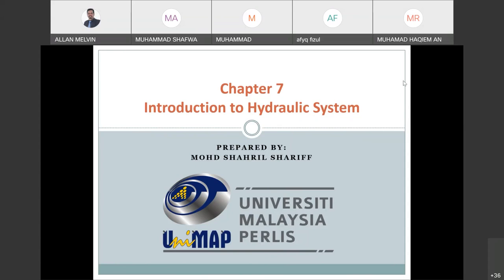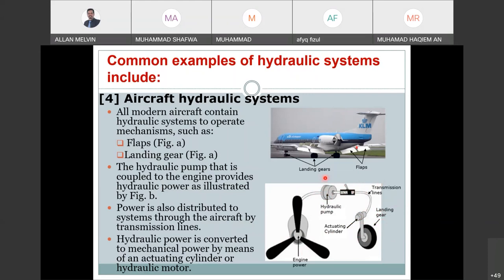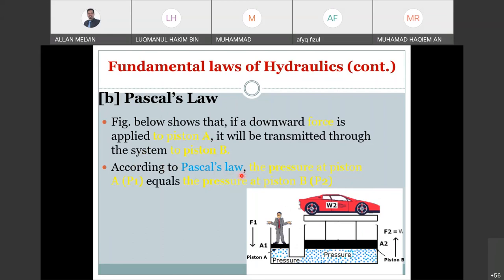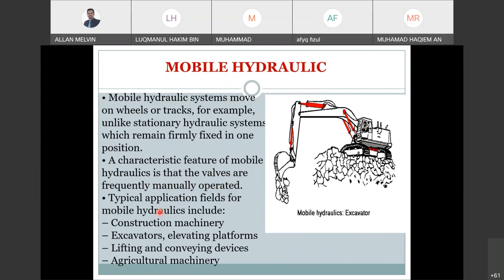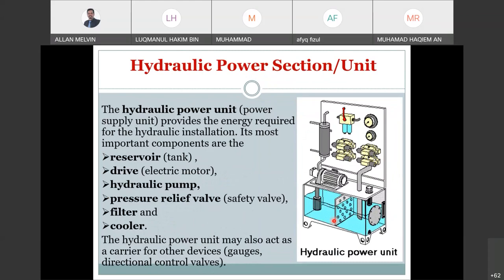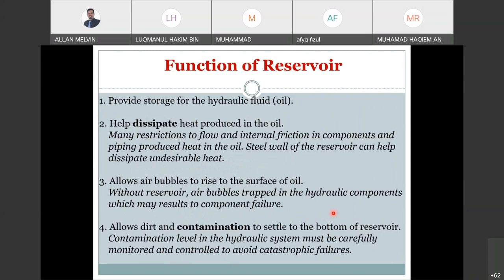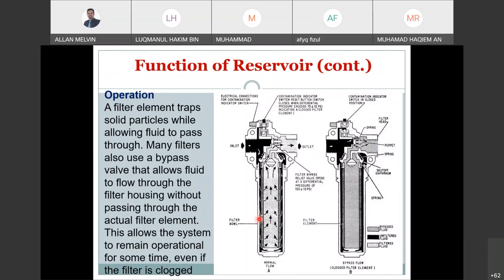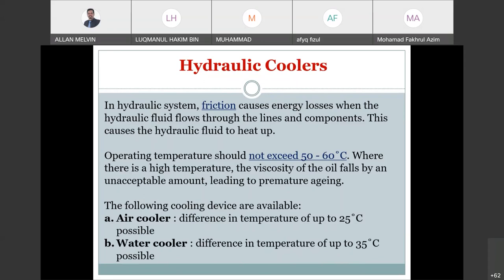EDJ29403 Chap 7: Introduction to Hydraulics (Part 1)